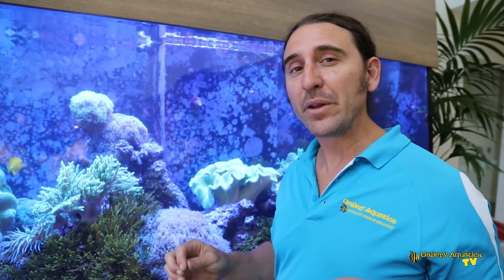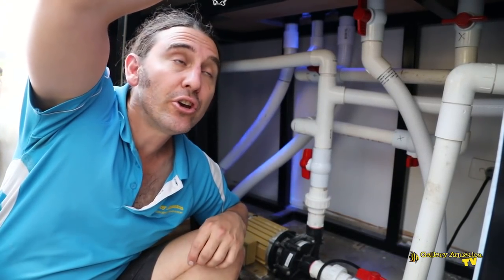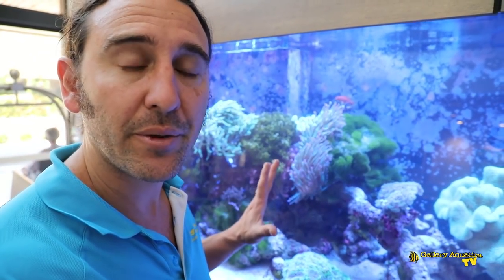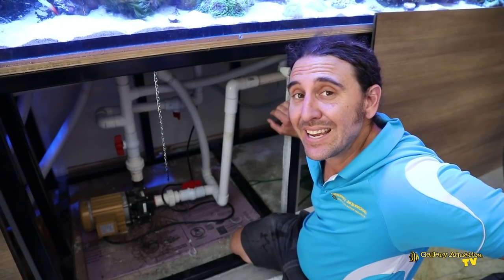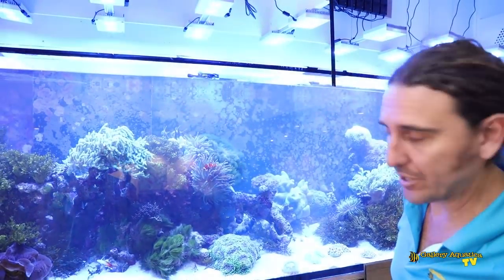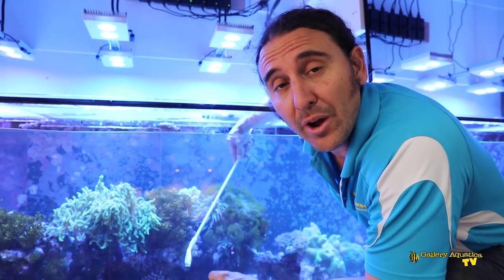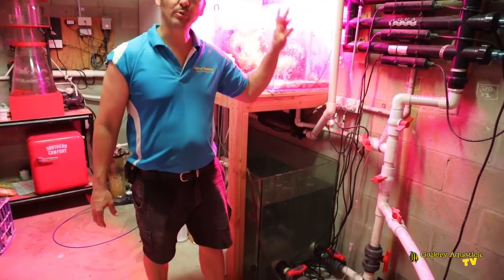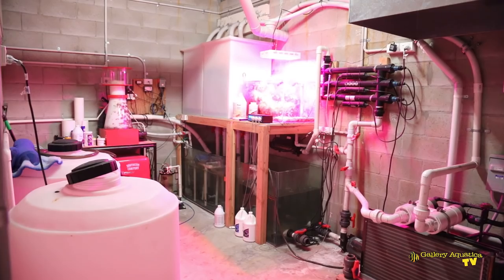[EPIC] Tank #3: Managing Flow --- Gallery Aquatica TV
Today we service Epic tank #3 and improve the in-tank circulation.